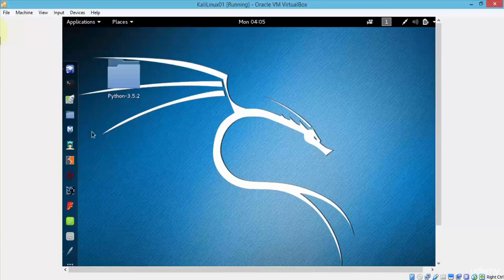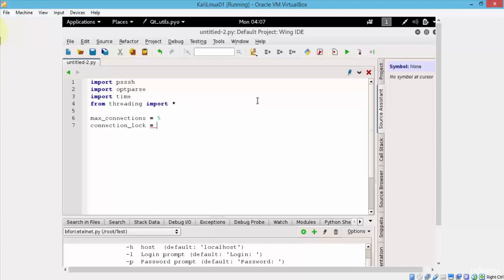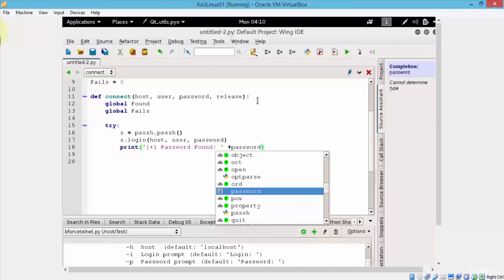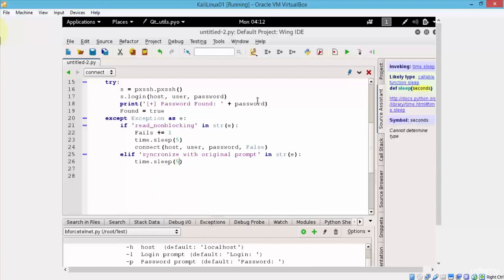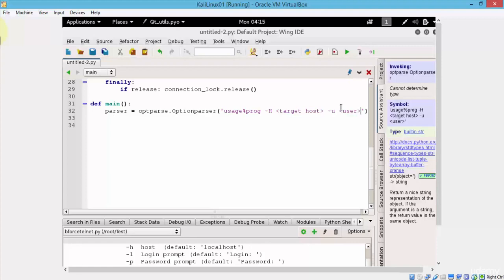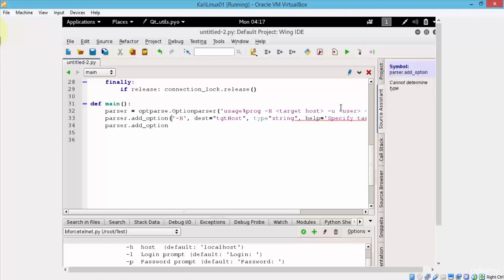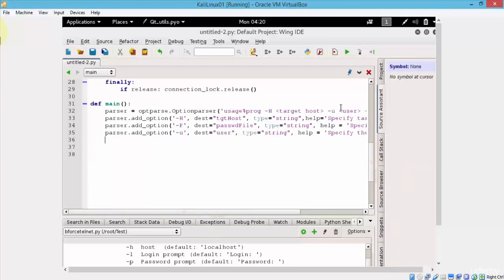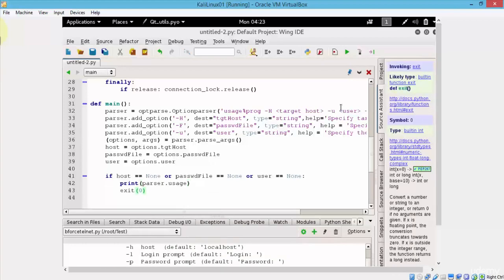Hacking SocialMedia using Python | F Society | The Hacker Returns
In this Video I will show how to Brute Force using Python. I use Kali Linux for this purpose because Kali Linux have pre-installed packages and python so it's easy to make it Lets go

This is the new channel I have created to share my knowledge to every Hackers so please share our channel to reach the best

Thanks a lot for watching && keep supporting us ❤